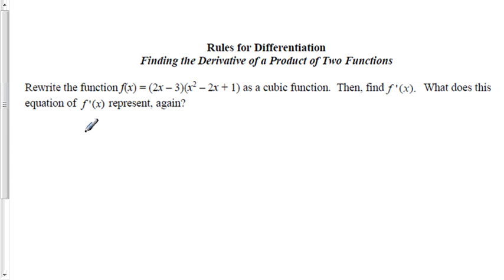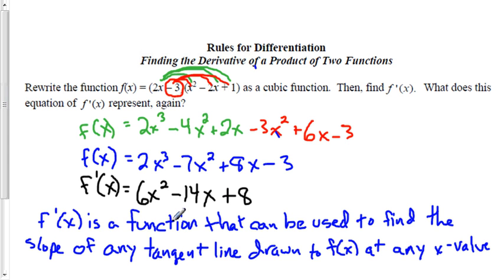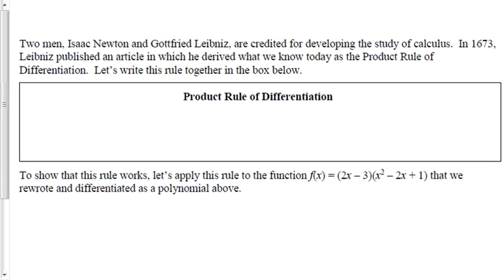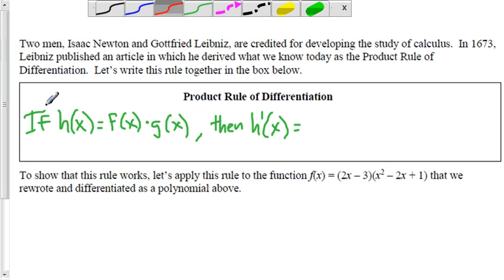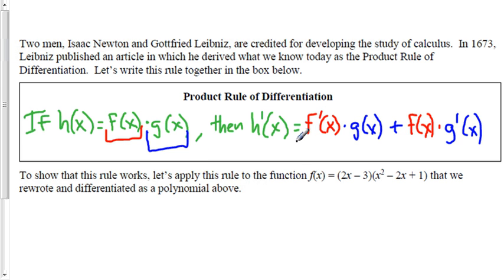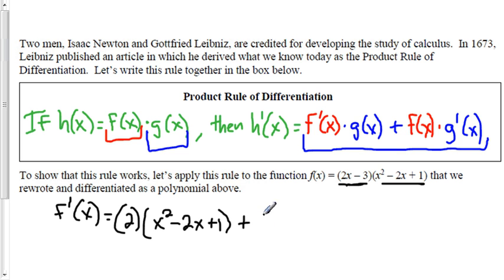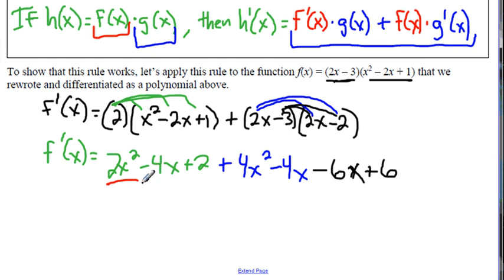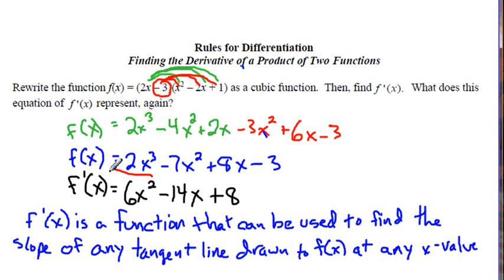Unit 3 Day 19 Notes Part 1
Calculus Product Rule Unit 3